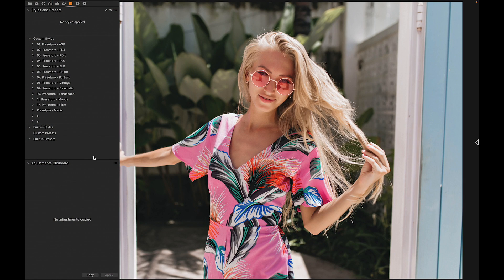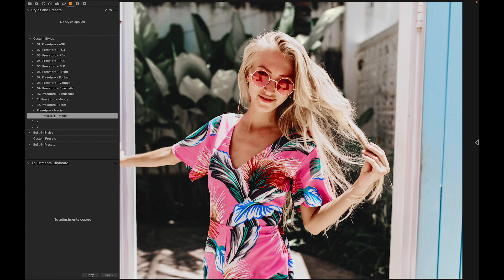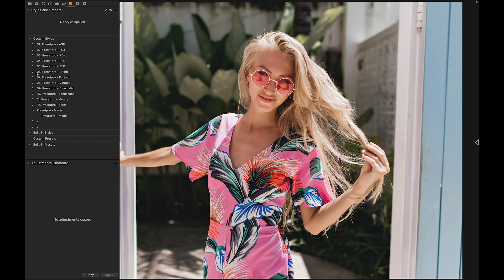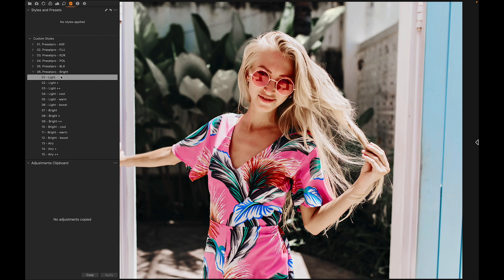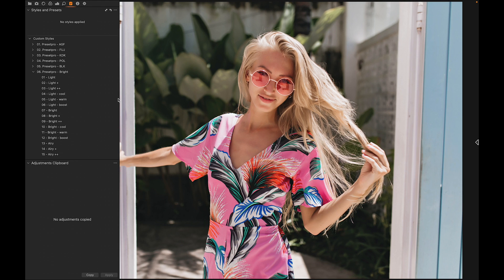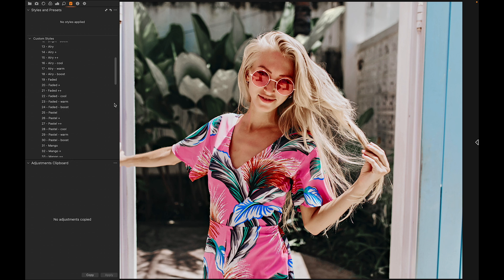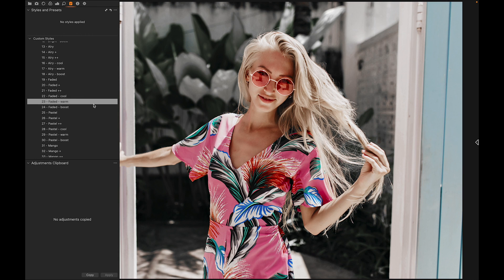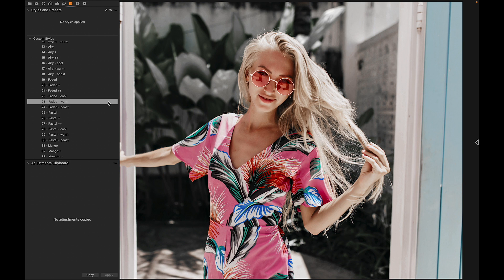FREE Capture One Style | Media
Free Capture One Media Style. This preset will add a unique film look to your photos and is perfect for all types of photography, including portraits, cityscapes, and landscape images.